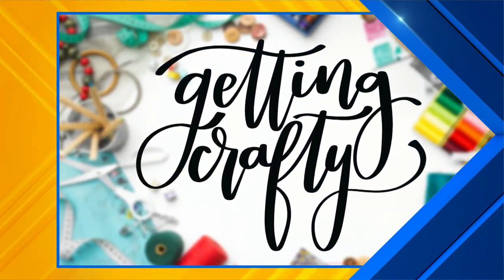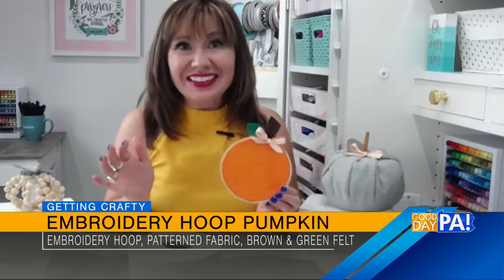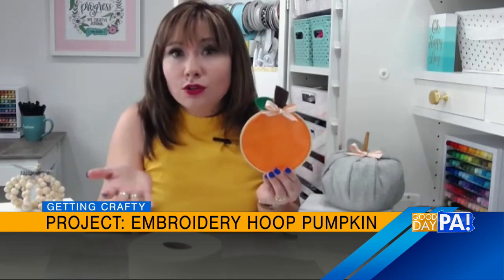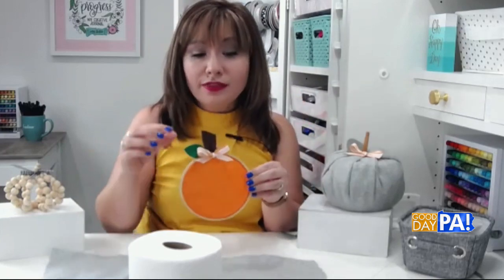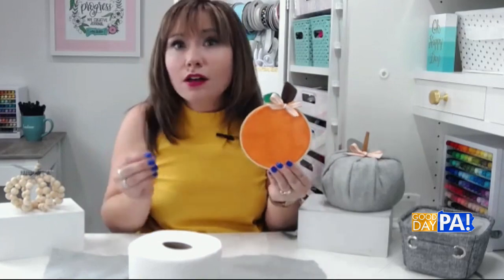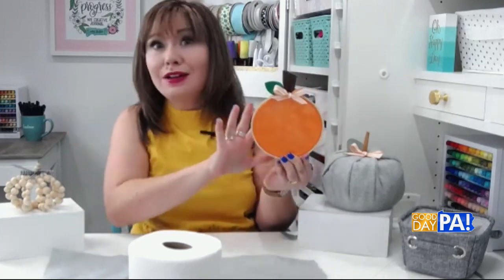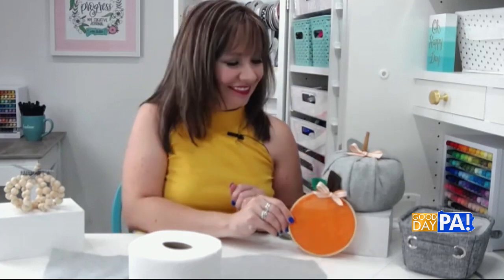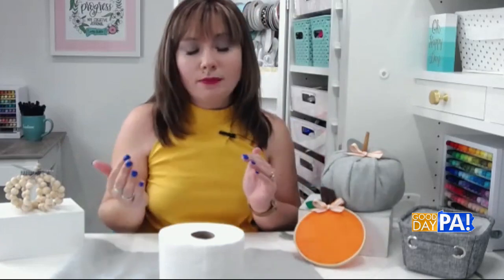DIY Decorative Pumpkins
Create decorative pumpkins out of items you have on hand, like an embroidery hoop and even a roll of toilet paper! for full tutorials.